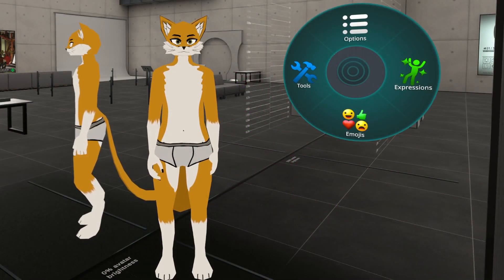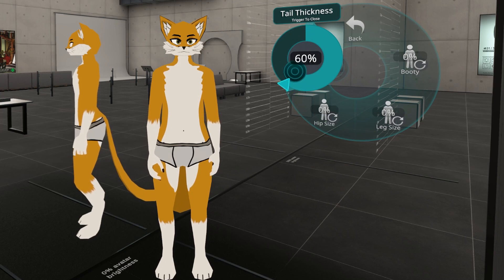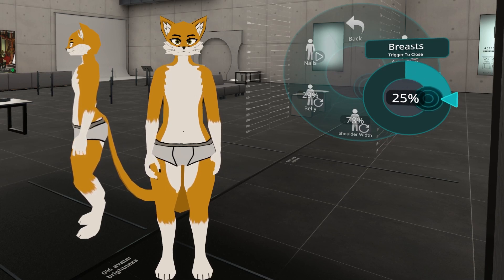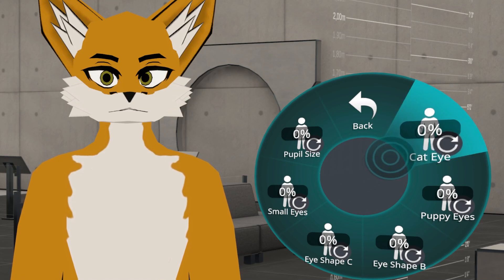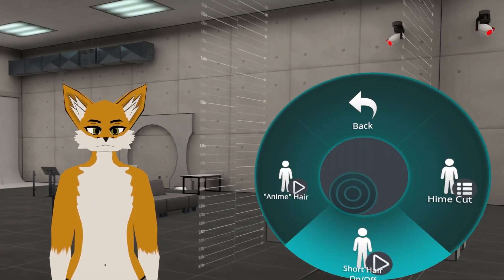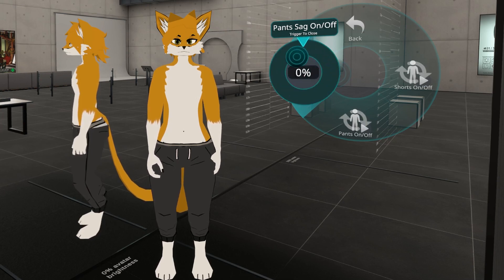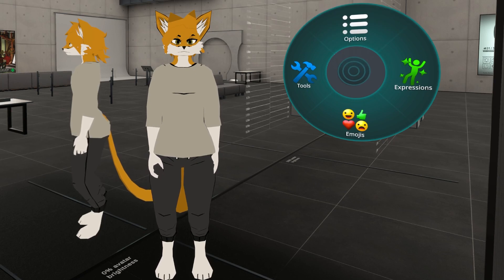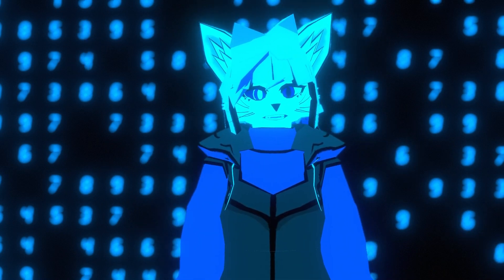Rasona Avatar 3.0 Menu Walkthrough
The Rasona is a VRChat model optimized as a fallback for both the PC branch and Oculus/Meta Quest branch of VRChat.

As mentioned in the video, the Rasona is a highly optimized VRChat avatar. Everything shown in video is contained within 7.5k polygons, one material slot, one texture, and one mesh. Everything is controlled via Shapekeys.

**Biggest thanks ever to Sherb for optimizing the 3.0 menu and fixing some little things I didn't know how to do. Seriously you rock;